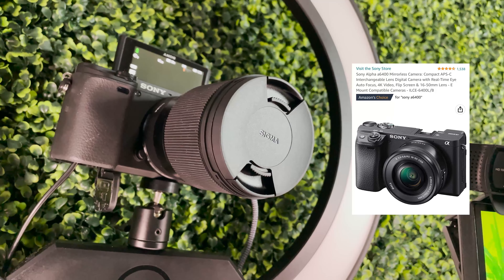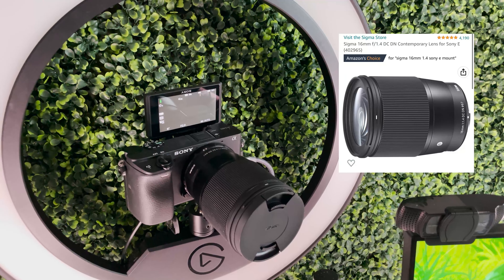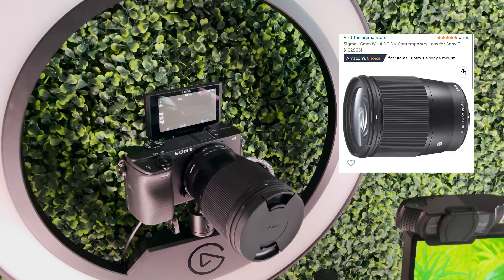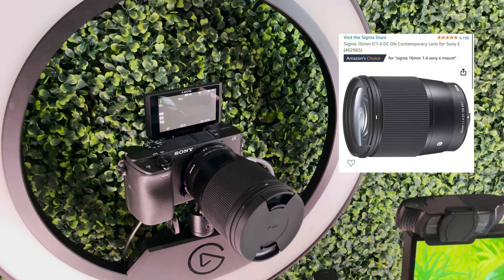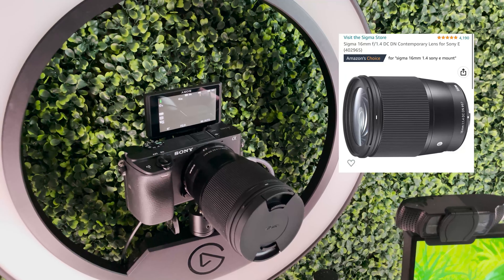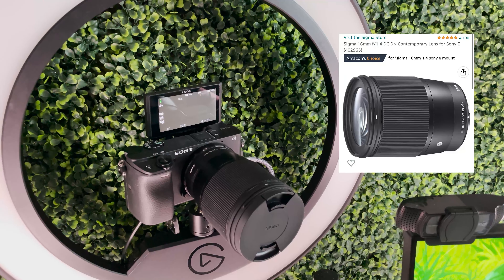A Streamer's DREAM Gaming Setup Tour ($10,000)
I'm so excited to finally give a full tour of my setup! Check out my $10,000 cozy aesthetic streaming and gaming setup and how I bridged lifestyle and gaming together!

Timestamps:
00:00 Intro
00:40 Desk
01:26 Monitor
01:51 Peripherals
02:28 Headset
02:48 Microphone
03:19 Camera
03:52 PC
04:31 Lighting
04:49 Accessories
05:24 Chair
05:51 Outro